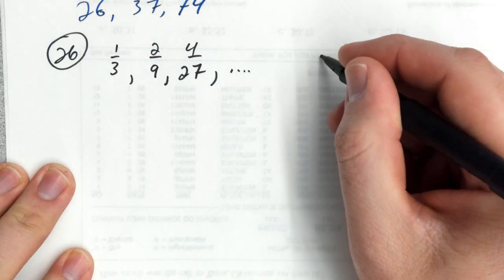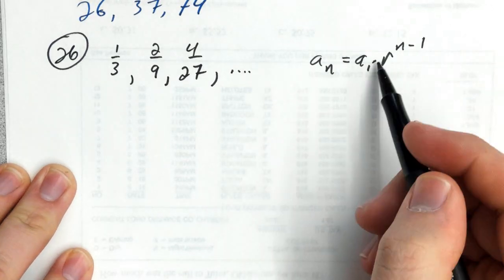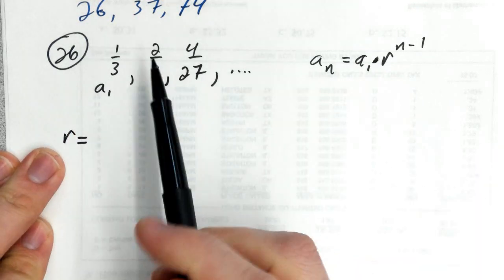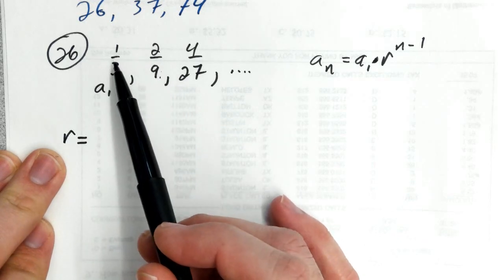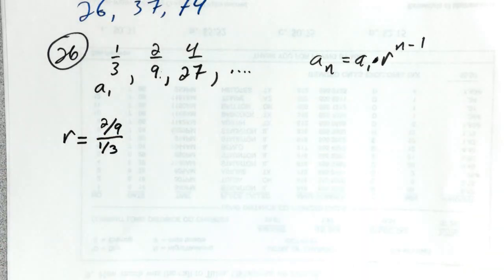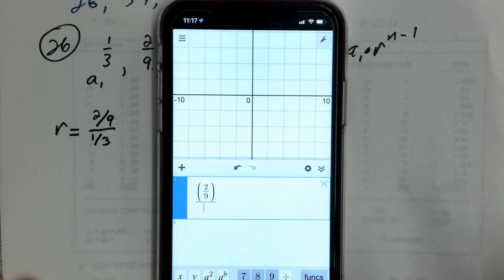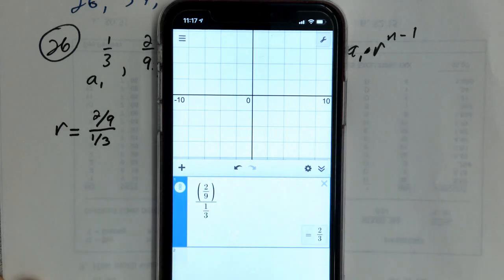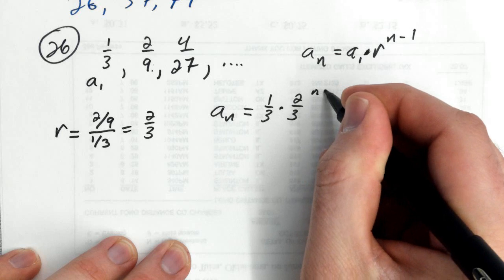Algebra II - 6.3 - #26